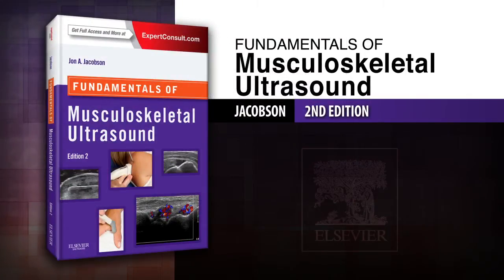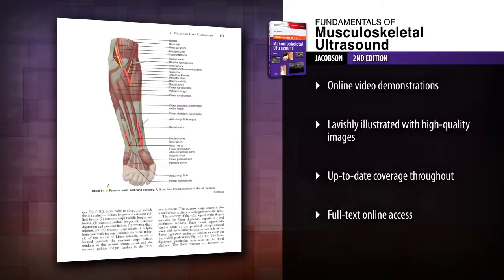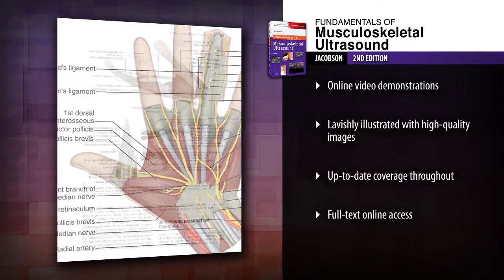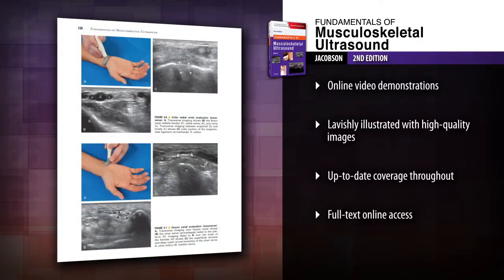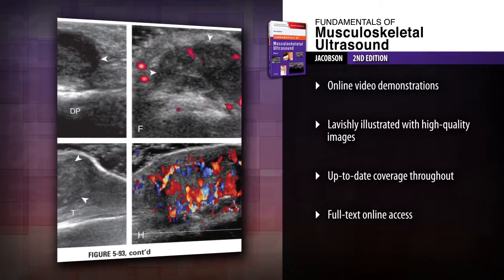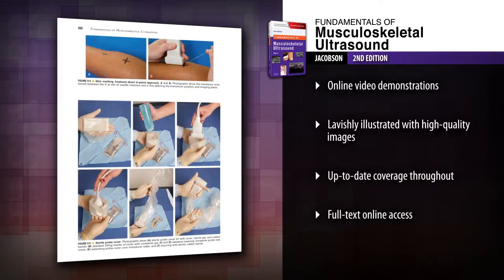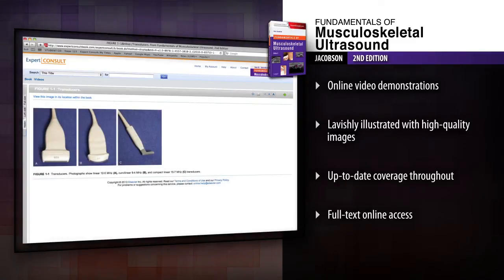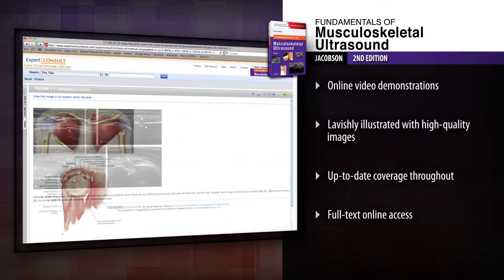Fundamentals of Musculoskeletal Ultrasound, 2nd Edition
Watch a preview of "Fundamentals of Musculoskeletal Ultrasound, 2nd Edition" by Dr. Jon A. Jacobson. To learn more about this title, please